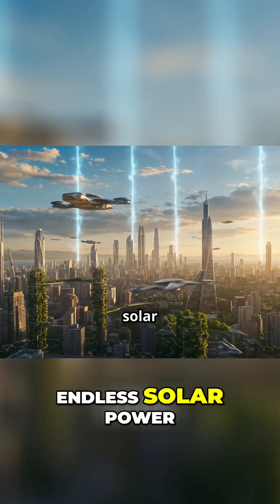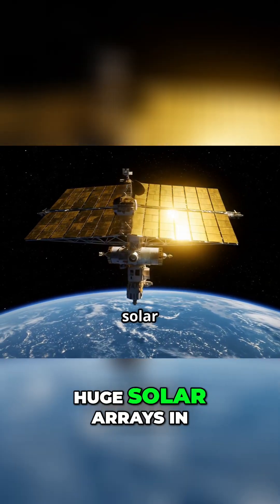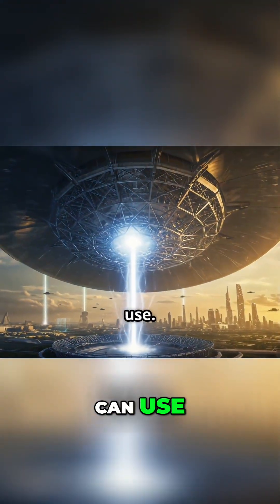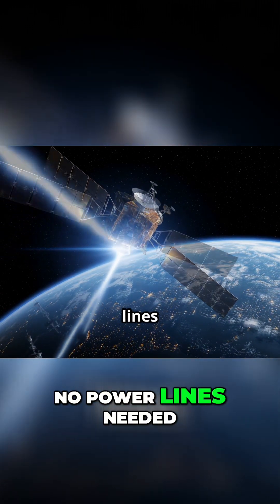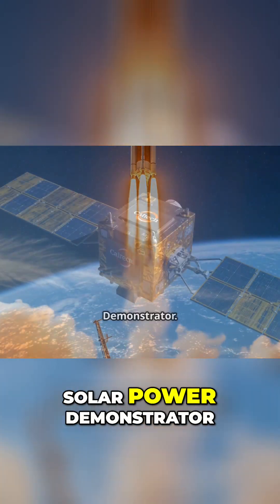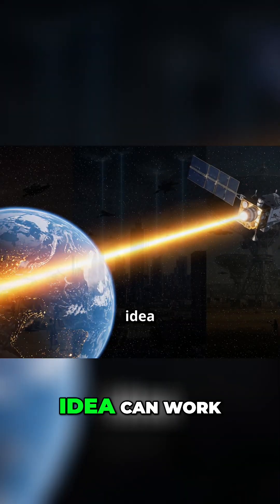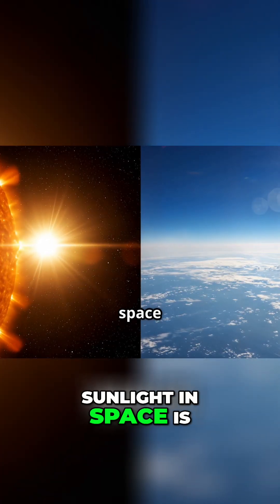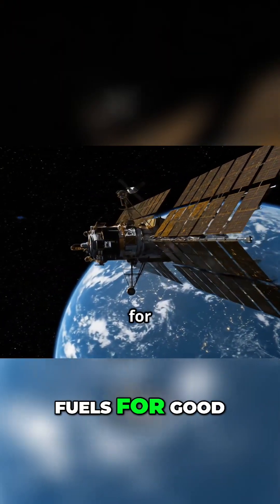Endless Solar Power From SPACE?! You Won't Believe This!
Explore the groundbreaking potential of **space-based solar power**! Witness how massive solar arrays in orbit capture sunlight and beam clean energy to Earth, revolutionizing our cities' power. Caltech's demonstrator proves it's not sci-fi. Ditch fossil fuels with this carbon-free solution!